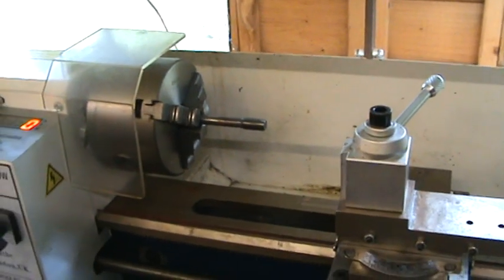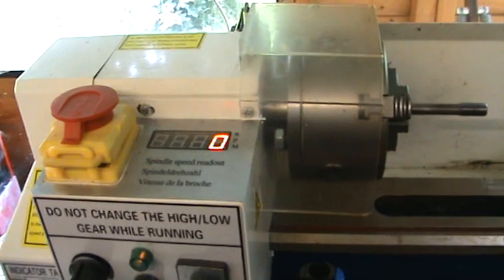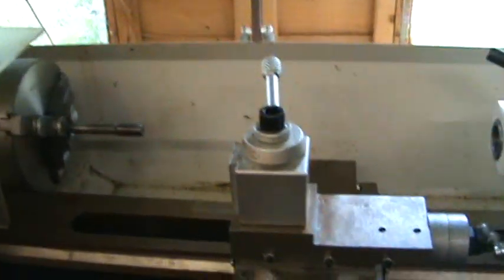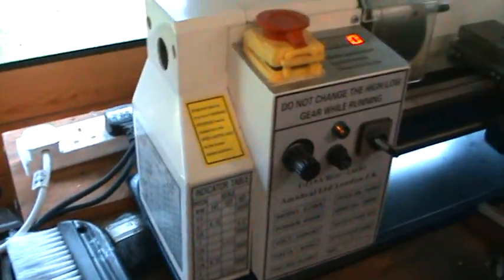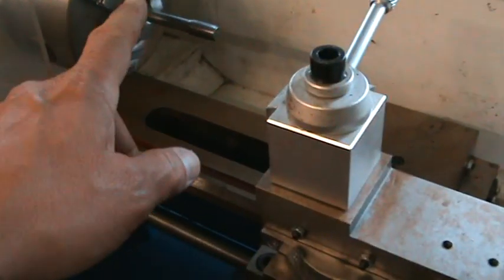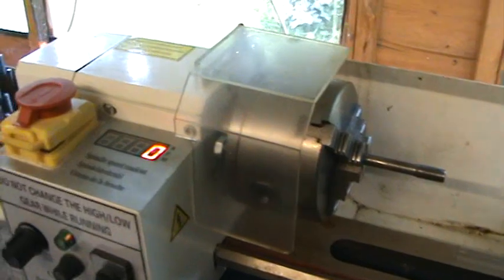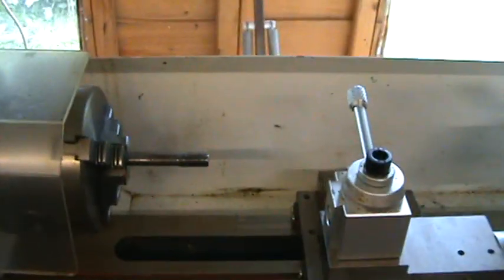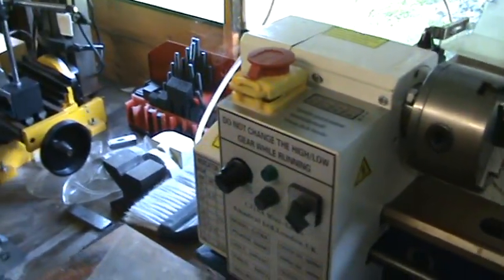The Chinese mini lathe, a bikers guide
are these machines really as bad as you've heard